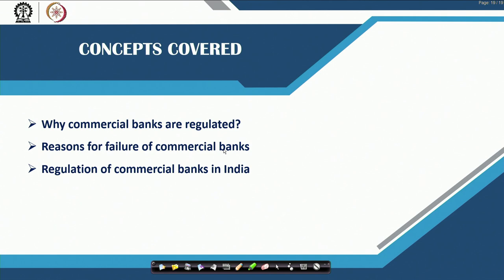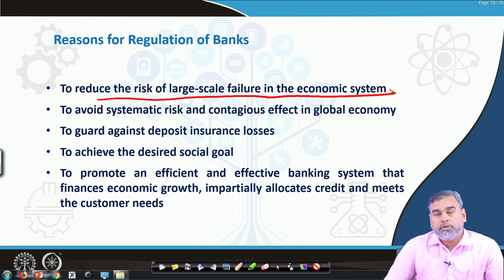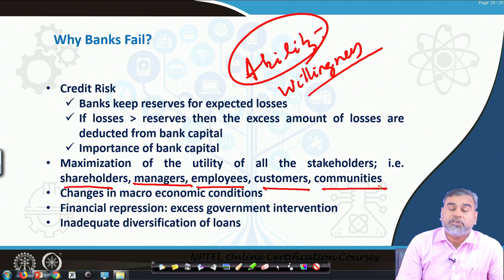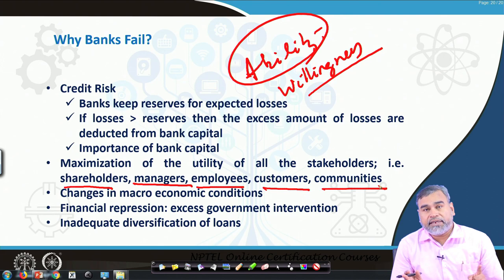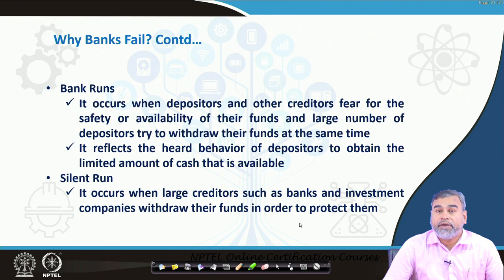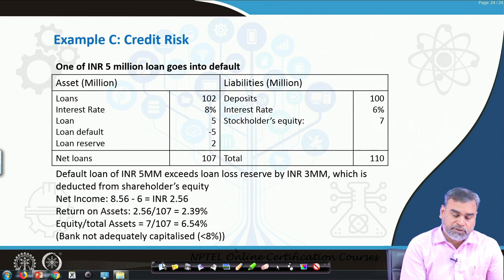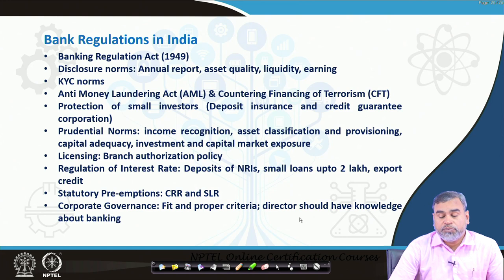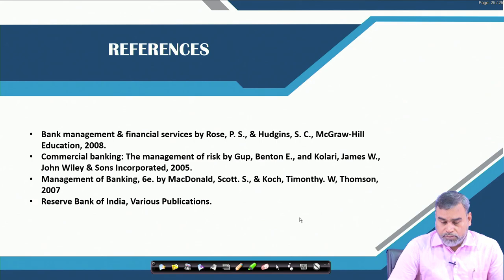Lecture 03: Regulation of Commercial Banks